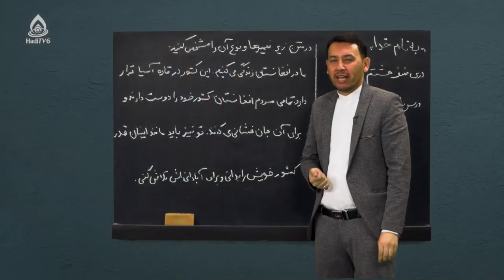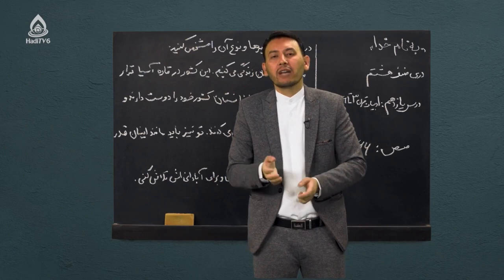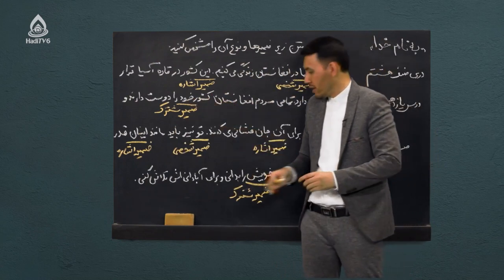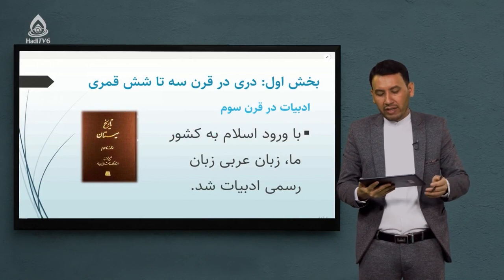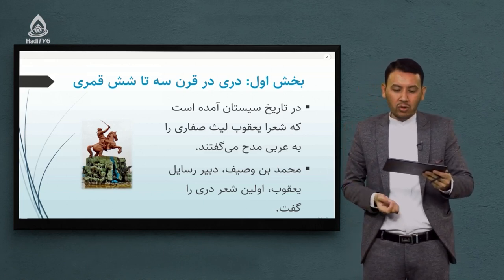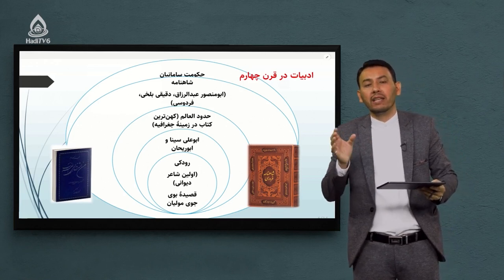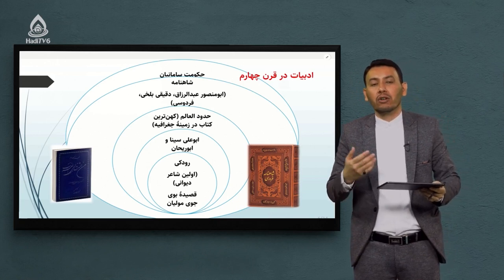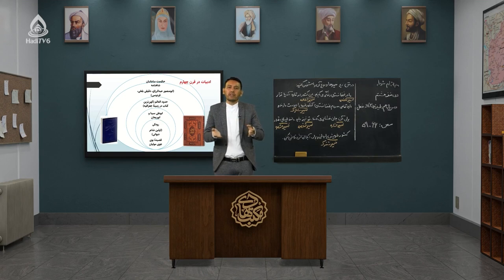کتاب دری صنف هشتم، درس یازدهم (ادبیات دری در قرن‌های سه تا شش قمری)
دستور زبان تعریف فعل